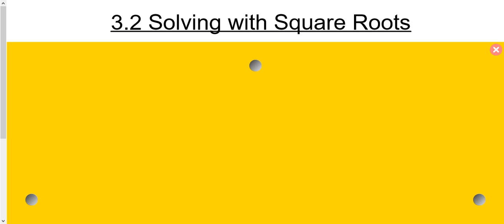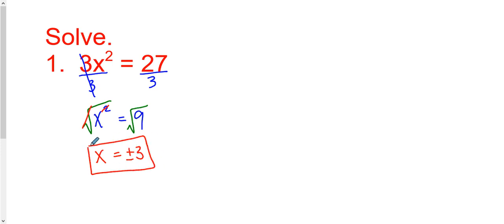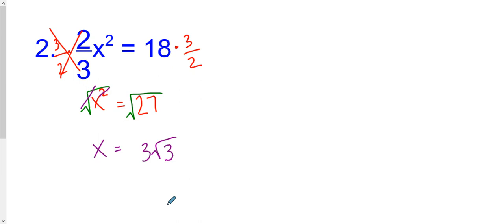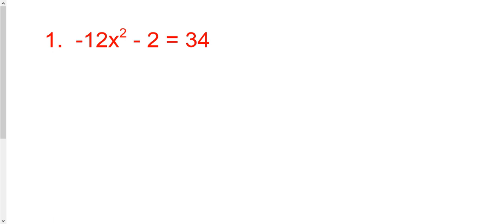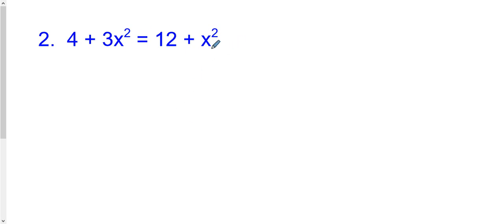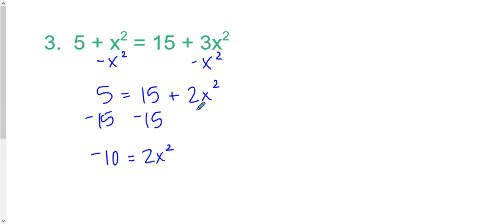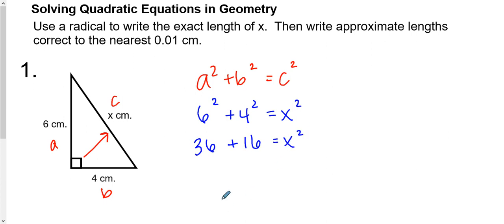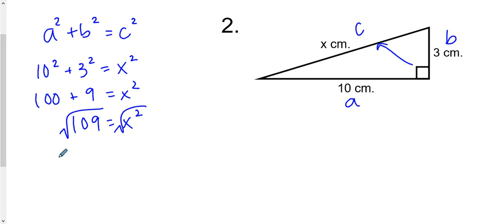3.2 Solving with Square Roots